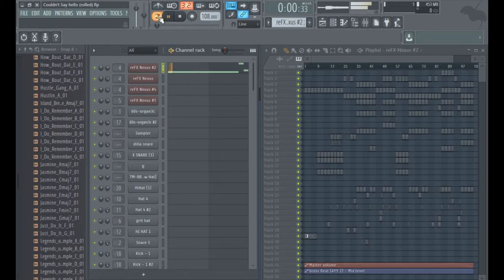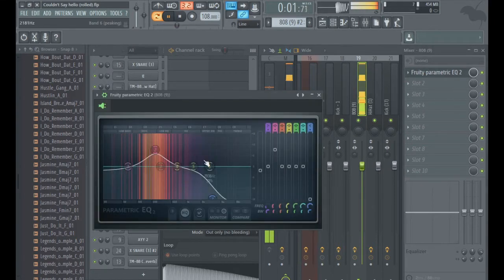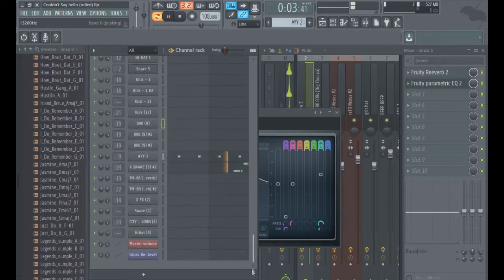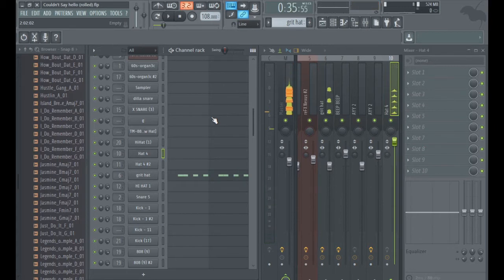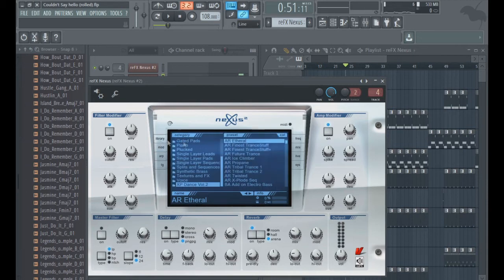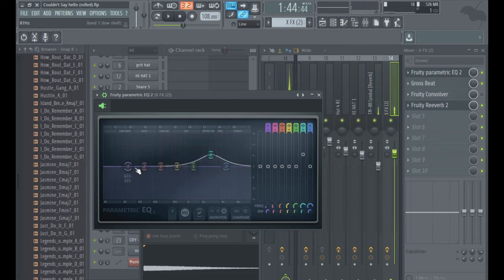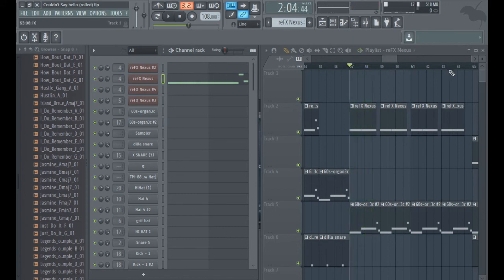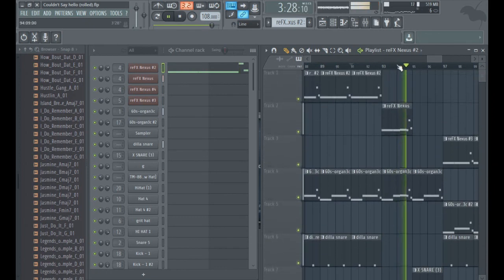The Process Ep.4 - "Couldn't Say Hello Beat"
Today I show you guys how I made the beat for "Couldn't Say Hello", one of my best songs. Enjoy!